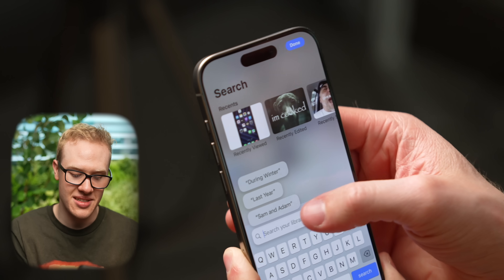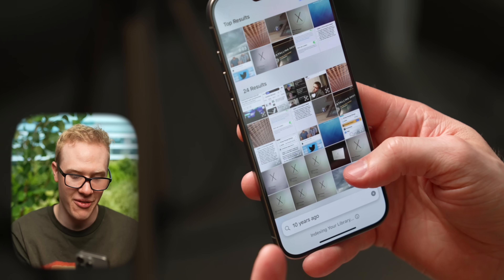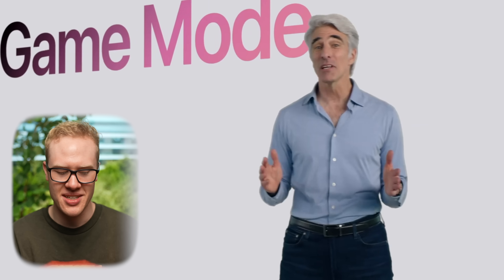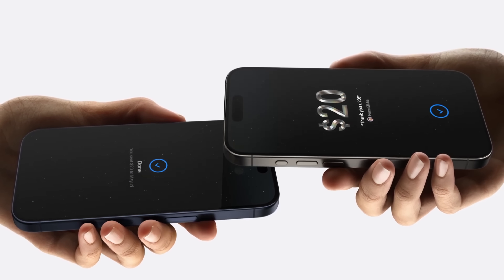iOS 18 HANDS-ON! Major Features Released!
With iOS 18 beta 1 released, I go hands-on with the customizable Home Screen, all-new Control Center, early AI features and so much more. What is your favorite new feature in the update?

Timestamps
0:00 Intro
0:14 Home Screen
2:57 Control Center
4:09 Lock Screen
4:48 New Siri
5:31 Messages app
6:34 Passwords app
6:49 Settings app
7:12 New wallpapers
7:27 Calendars/Reminders
7:45 Photos app
8:53 Notes app
9:36 Calculator app
10:22 Gaming
10:43 Wallet app
11:01 Final thoughts